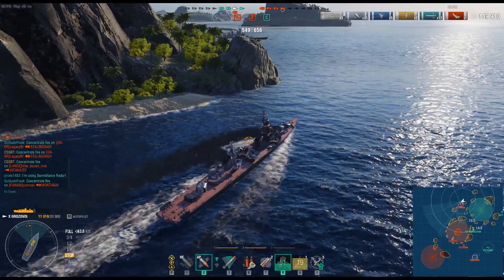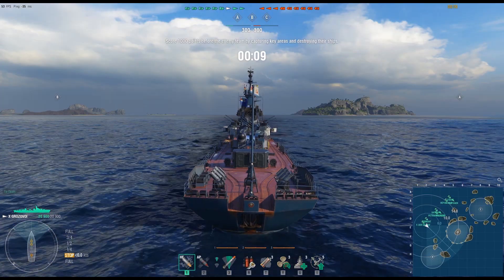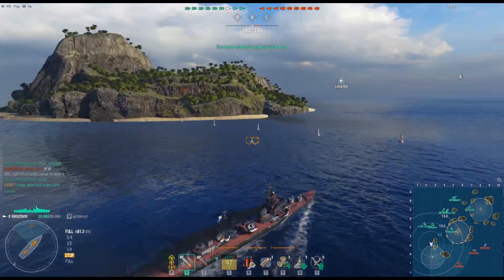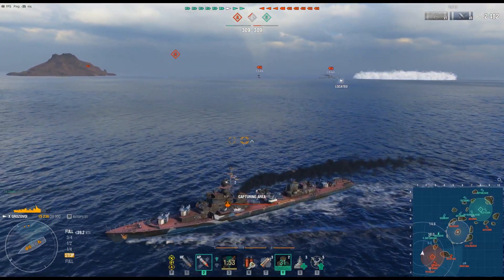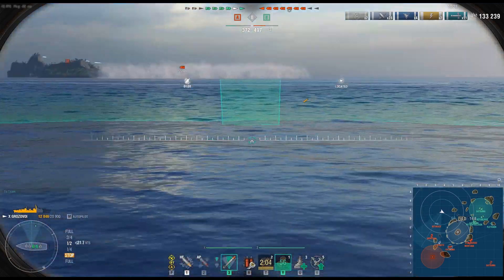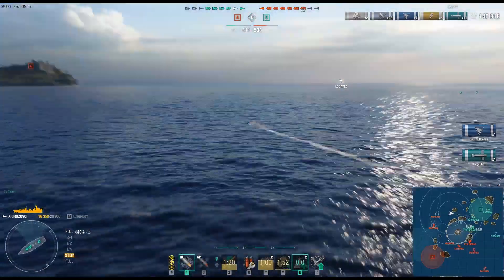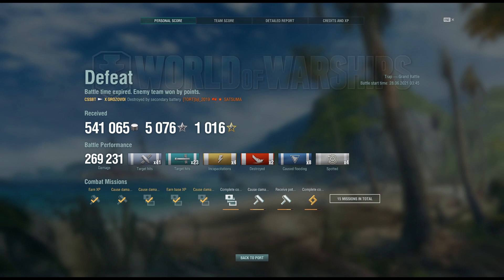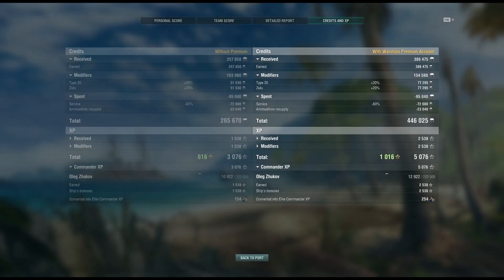World of Warships | Grozovoi | 269K Damage is not Enough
Just the story of yours truly at the controls of a Grozovoi doing over 269K HP of damage in a grand battle that ended in defeat, featuring our special guest who either AFKed or botted in a super battleship Satsuma.